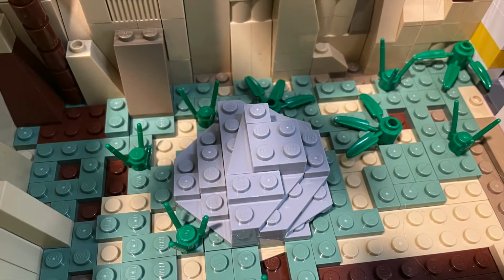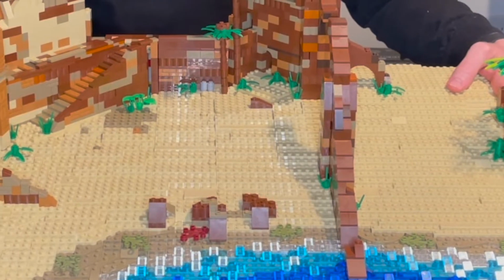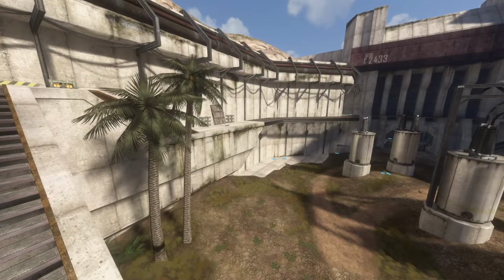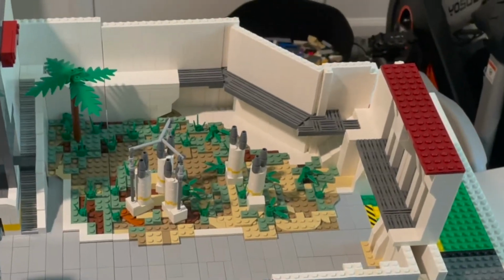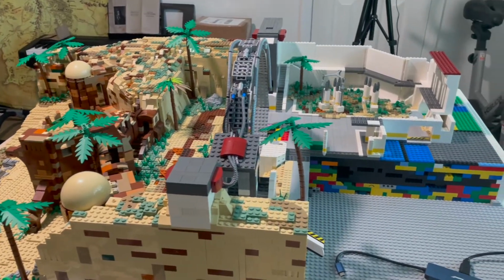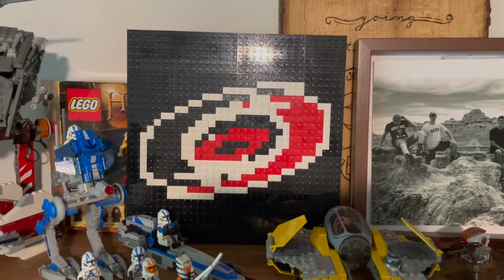Benj Builds The Halo 3 Map Last Resort Part 5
Welcome to part five of my LEGO journey building the Halo 3 map Last Resort(also known as Zanzibar from Halo 2). This massive MOC is going super well and I am having a blast building it.